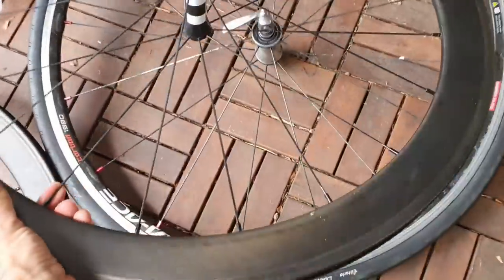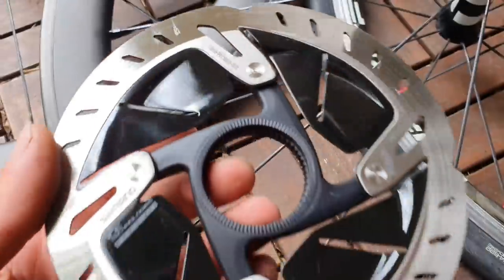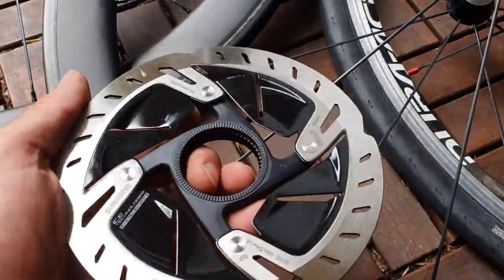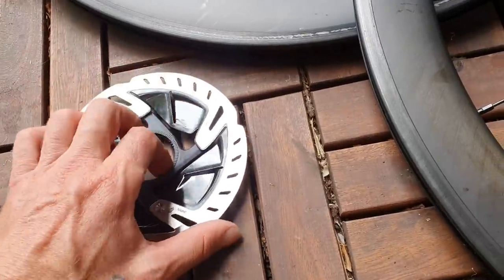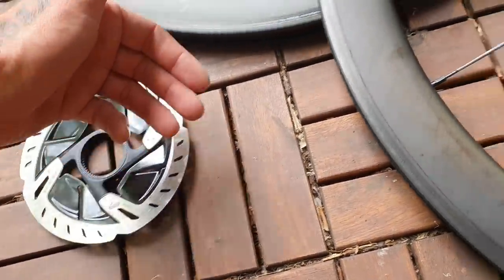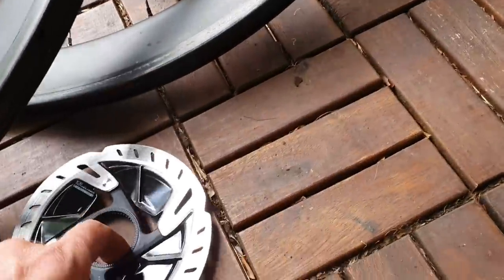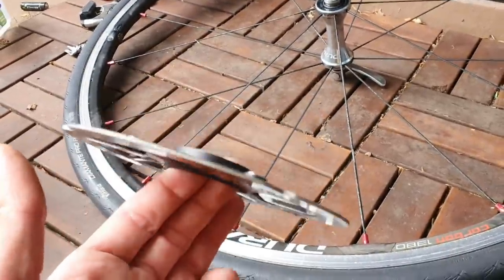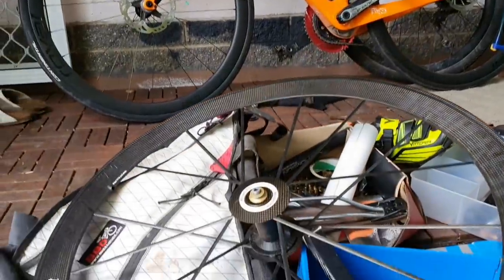Are Road Disc Brakes The Biggest SCAM In Cycling Industry Today?